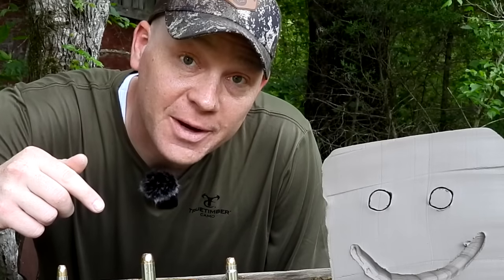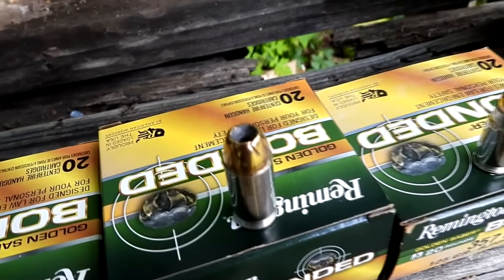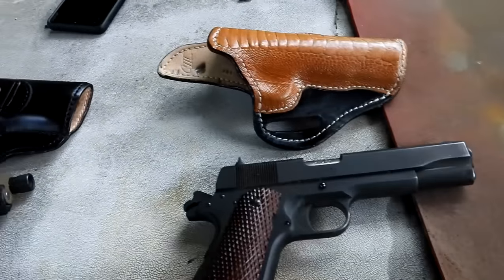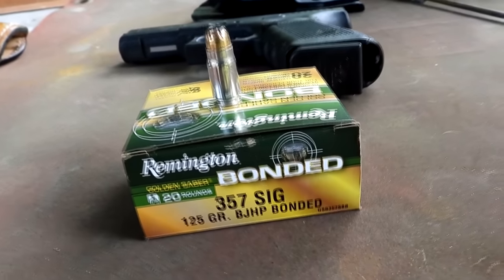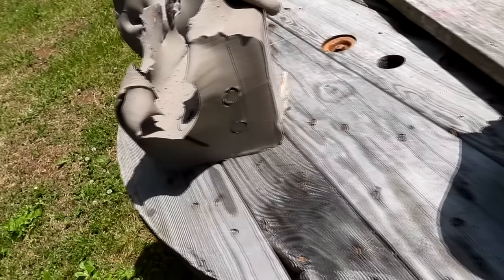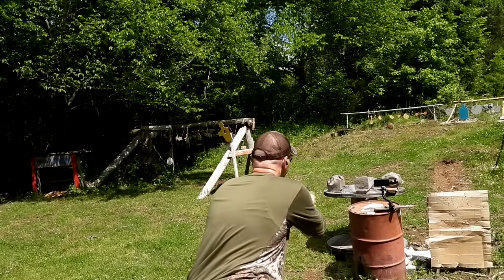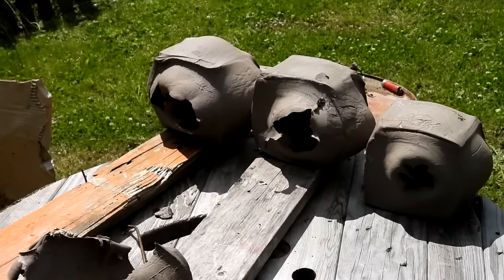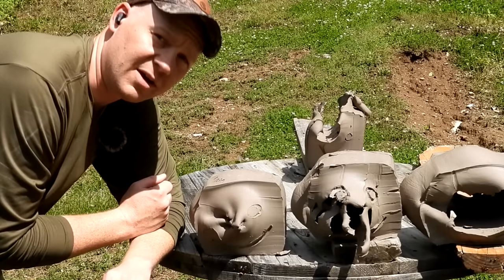9mm vs 45acp vs 357sig - CLAY BLOCKS!!!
Which one will slap the clay the hardest??? Watch til the end to see the side by side comparison!!!
9mm vs 45acp vs 357sig - CLAY BLOCKS!!!